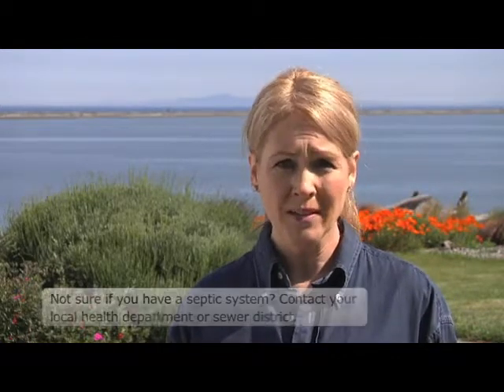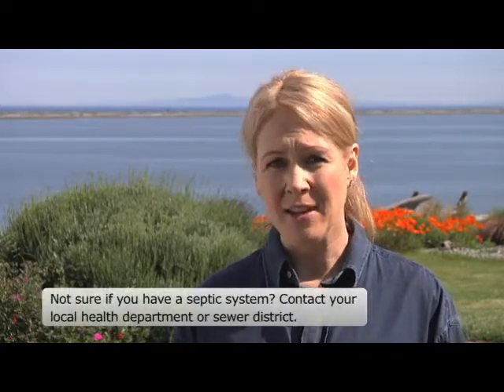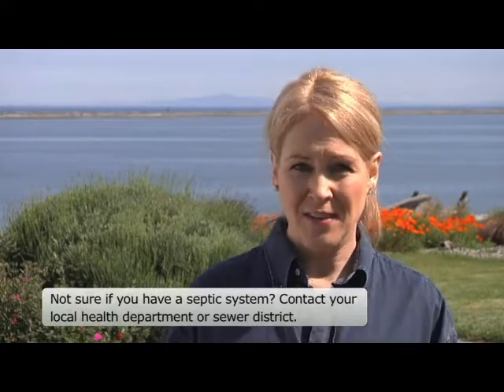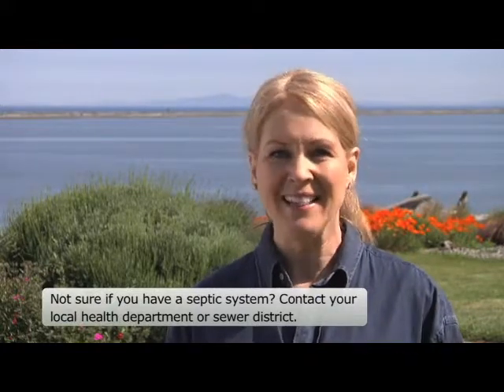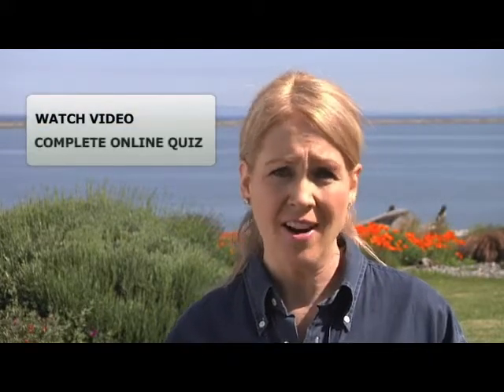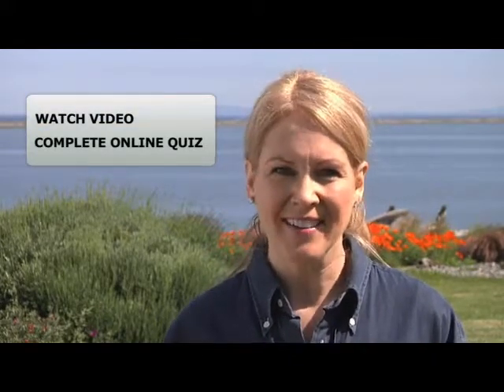Septics 201 Chapter 1: Introduction